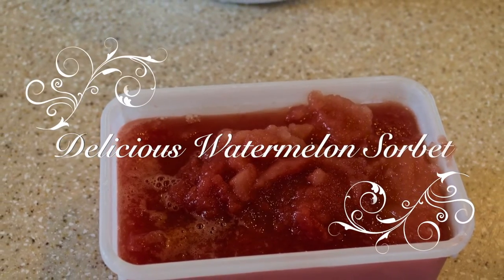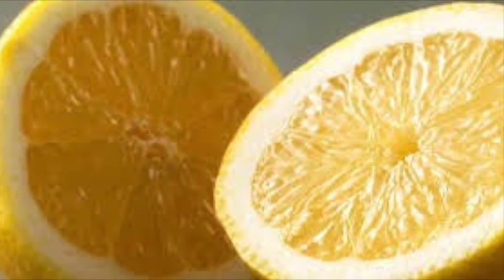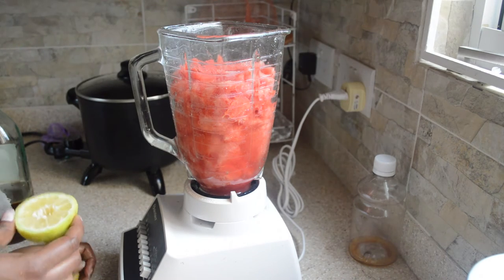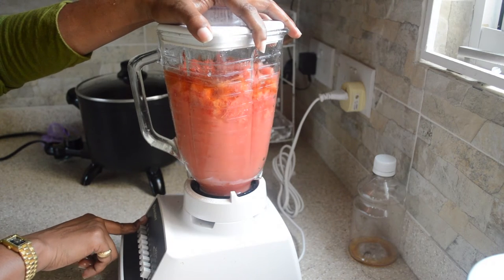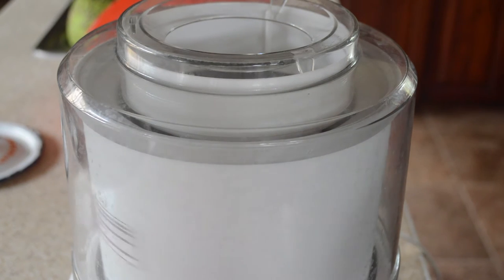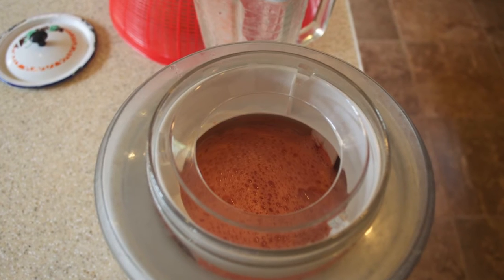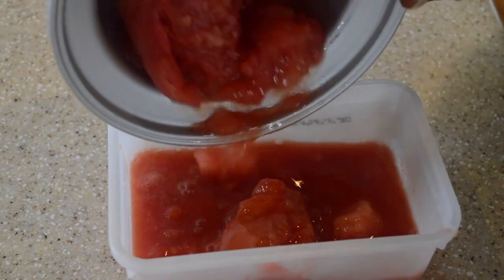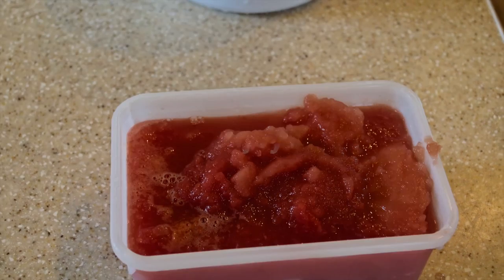How To Make Watermelon Sorbet (View in HD)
In this video I would show you how to make Watermelon Sorbet. I hope you enjoy it!